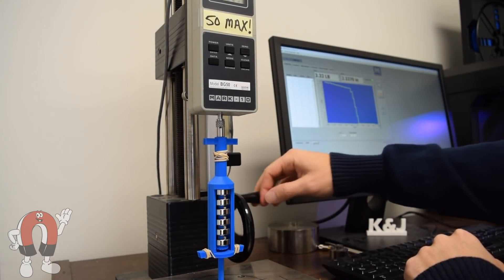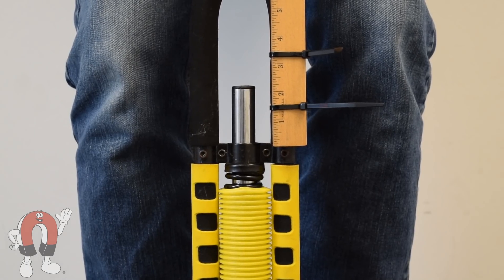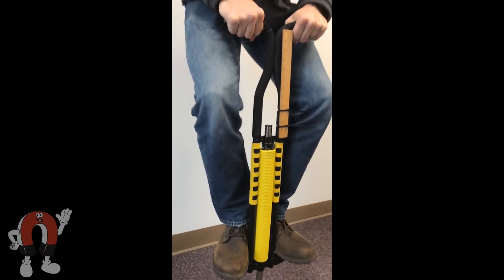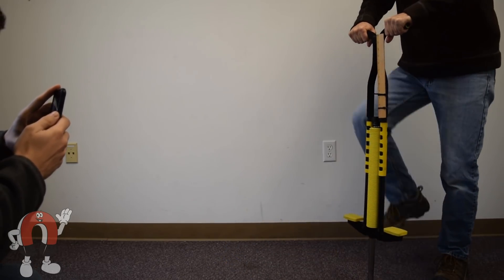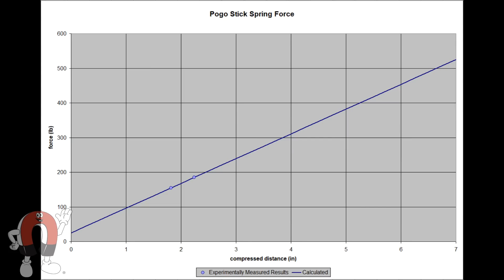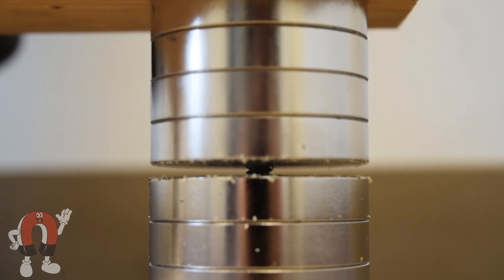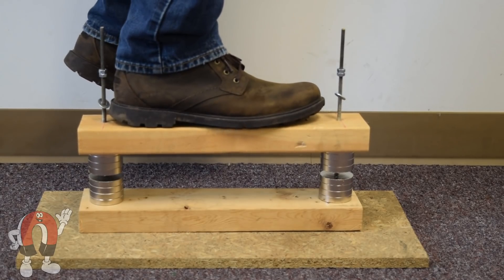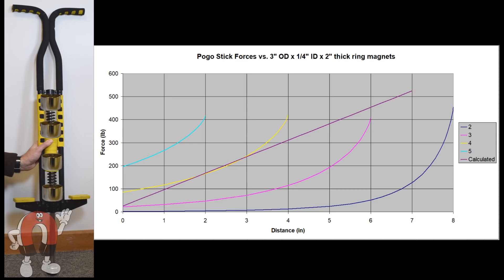Magnetic Pogo Stick?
Can you replace the spring of a pogo stick with repelling magnets?